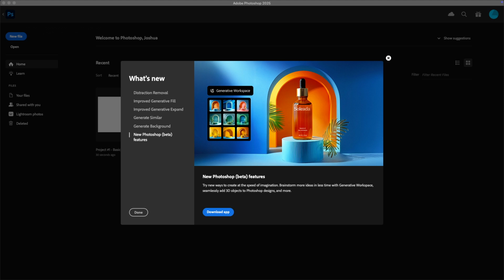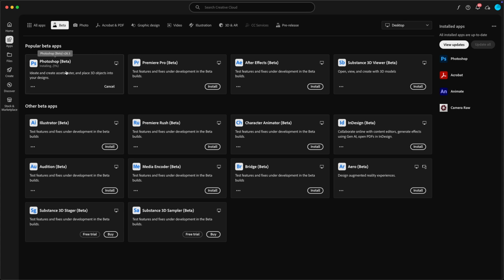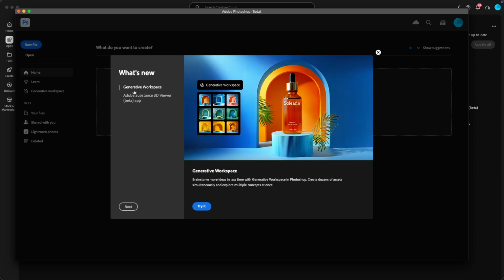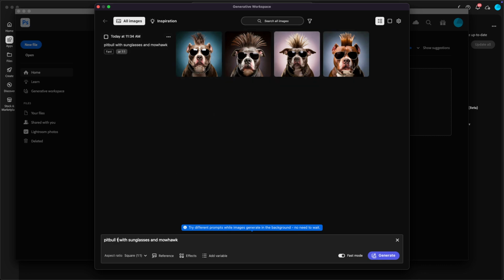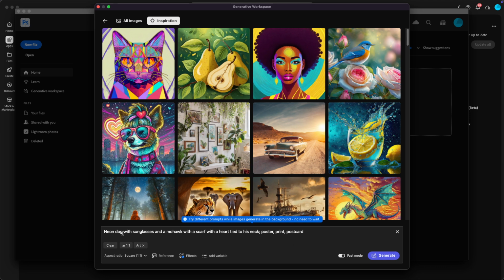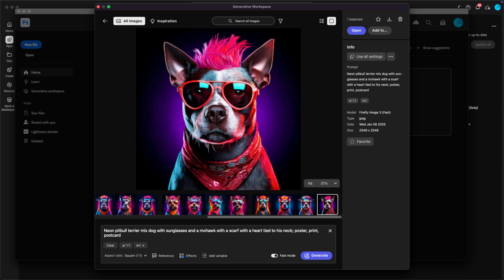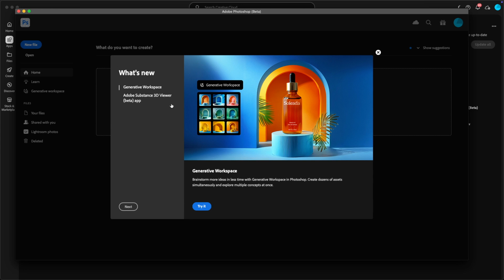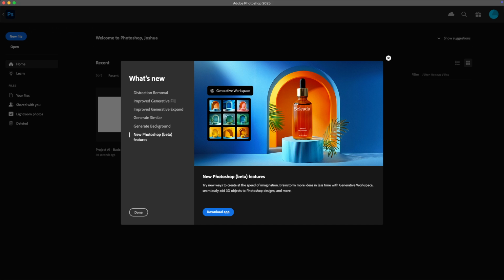New Photoshop Beta | Lesson #12